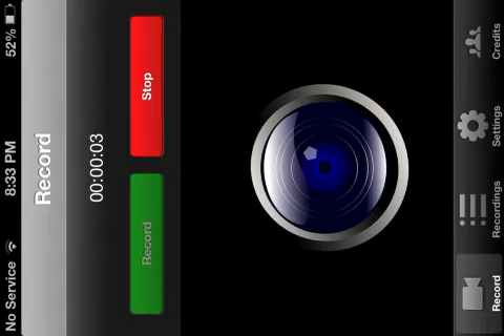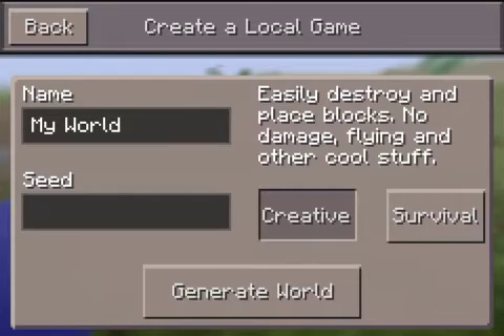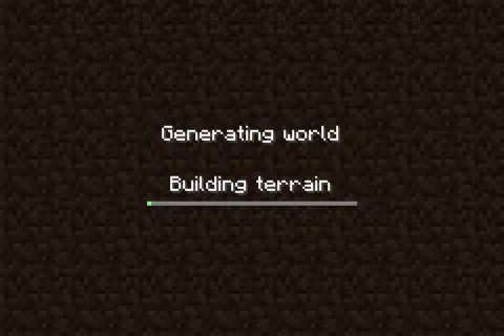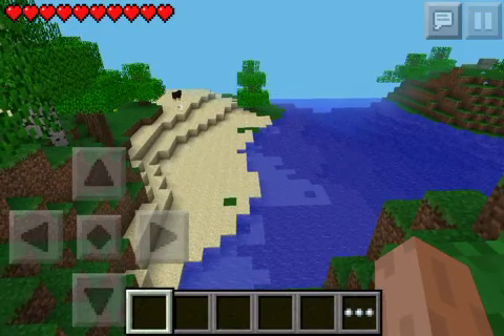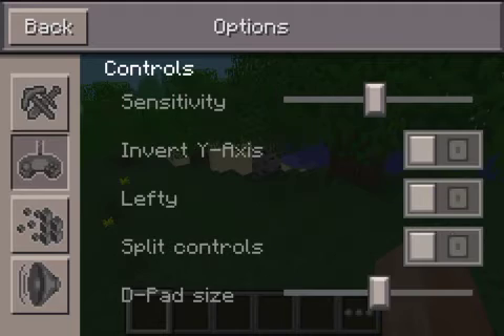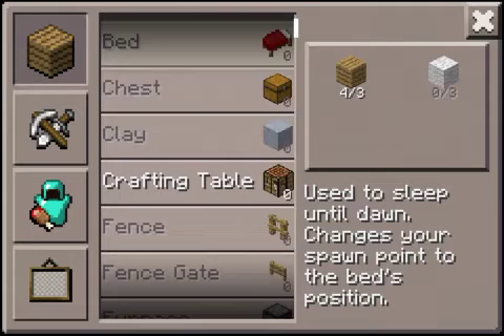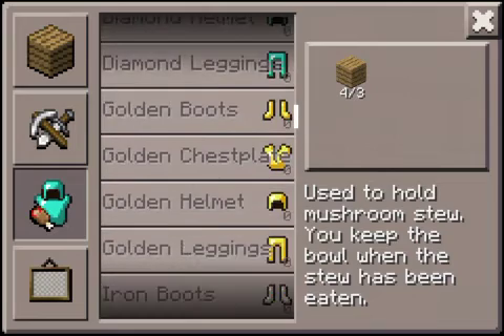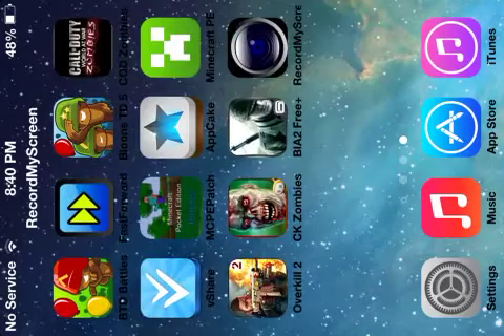TYLER WEEEEEEDLE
This ain't even a quarter of the stuff on there